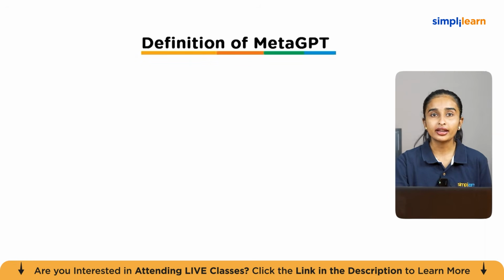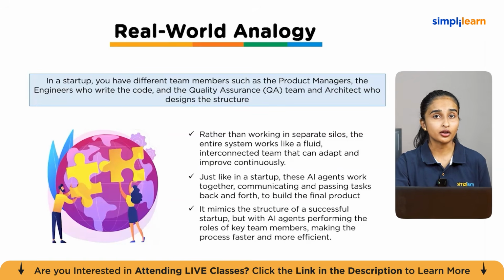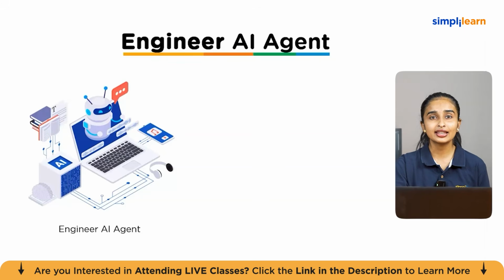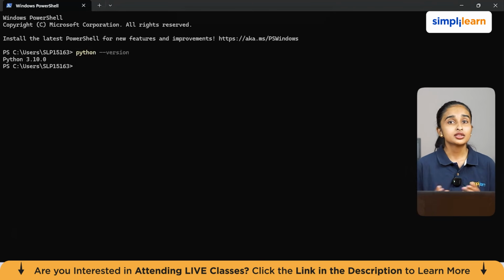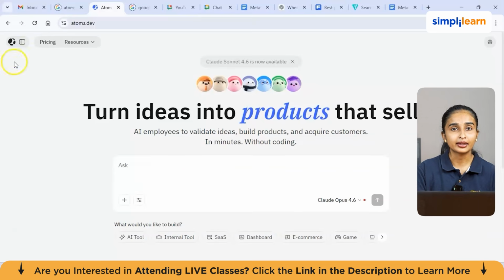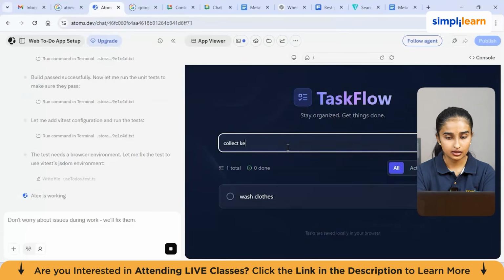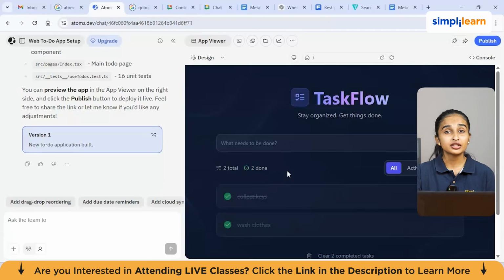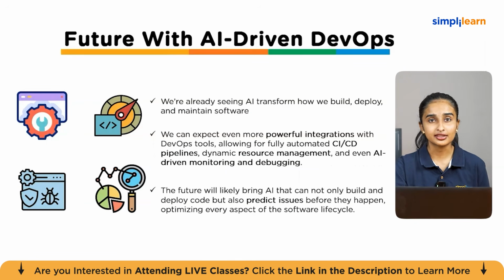MetaGPT Tutorial For Beginners 2026 | What Is MetaGPT? | MetaGPT Explained | Simplilearn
This video on “MetaGPT Tutorial for Beginners 2026” by Simplilearn explains how MetaGPT is changing the way software projects are built using AI-powered agents. In this tutorial, you will learn what MetaGPT is, how its different AI agents work together like a real software development team, and why tools like this are becoming important in modern AI-driven development.

To make the learning practical, the tutorial includes a live demo where MetaGPT builds a complete To-Do application using just a single prompt, showing how AI can plan, design, and generate an entire project structure automatically.

Following are the topics covered in this tutorial on MetaGPT Tutorial For Beginners 2026 :

00:00:00 – Introduction
00:01:11 – Agenda Overview
00:01:55 – Course Promotion
00:03:19 – Quiz Question
00:03:36 – Definition of MetaGPT
00:04:23 – Why MetaGPT is Revolutionary
00:05:26 – Real-World Analogy
00:06:46 – AI Agent: Product Manager
00:07:26 – AI Agent: Architect
00:08:04 – AI Agent: Engineer
00:08:34 – AI Agent: QA Agent
00:09:06 – Prompt Optimization
00:10:05 – Setting Up MetaGPT Successfully
00:12:22 – Build a To-Do App with One Prompt
00:15:09 – Customize and Scale: Advanced Use Cases
00:17:09 – Best Practices
00:18:24 – When to Use MetaGPT
00:18:26 – Future of AI-Driven Development
00:20:07 – Outro

➡️ About Applied Agentic AI: Systems, Design and Impact

This 10-week, practitioner-level program equips experienced professionals to design and lead agentic AI systems. It combines multi-agent orchestration, hands-on technical depth, and product strategy to build and manage next-generation autonomous AI solutions.

Key Features
✅ Apply your learning through 40+ demos, 10+ guided practices, 11 frameworks, 7 hands-on course-end projects, and 1 capstone

Skills Covered
✅ Workflow Automation
✅ Agentic Frameworks
✅ MultiAgent Systems
✅ Intelligent Automation
✅ Planning Systems
✅ Prompt Engineering
✅ UIUX Agentic AI
✅ Copilots
✅ MCP
✅ RAG